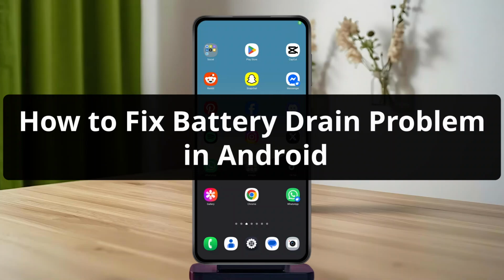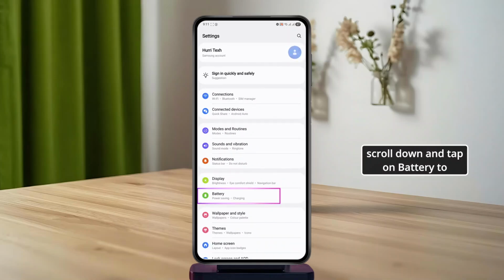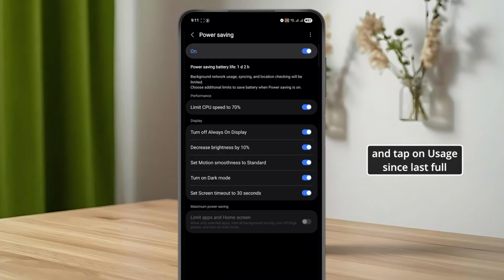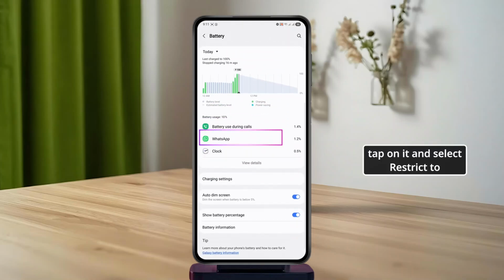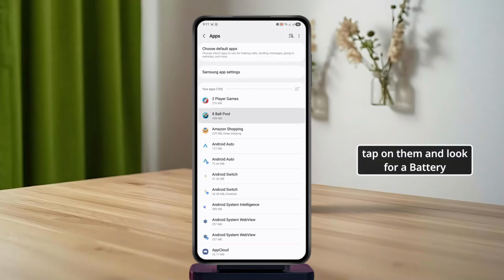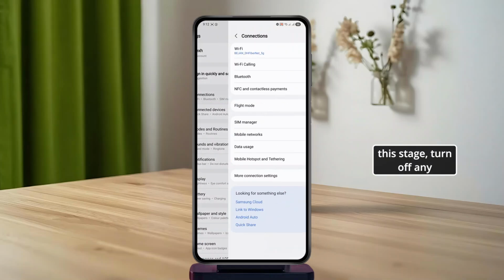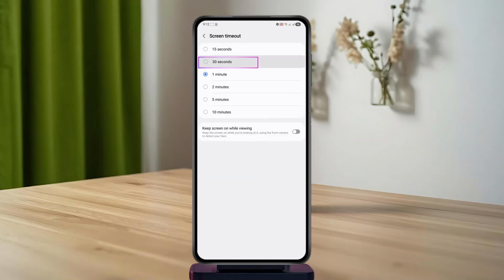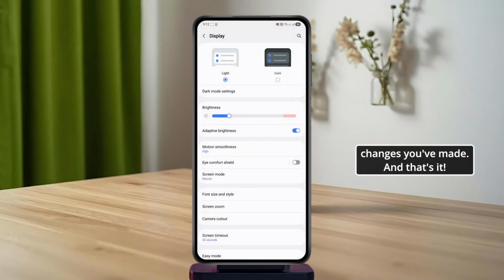How to Fix Battery Drain Problem in Android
Learn how to fix battery drain problem in Android with this easy step-by-step tutorial. If you're facing fast battery drain issues, this guide will show you how to fix battery drain in Android, how to fix battery drain problem in mobile, and how to fix battery draining problem in phone effectively.

In this video, you'll discover how to fix Android battery drain, how to fix battery problem on Android, and how to fix battery drain on Android using simple settings and optimization tips. We also cover how to fix battery draining problem in mobile and improve overall battery performance on your device.

Timestamps:
0:00 Introduction
0:25 Check Battery Usage Settings